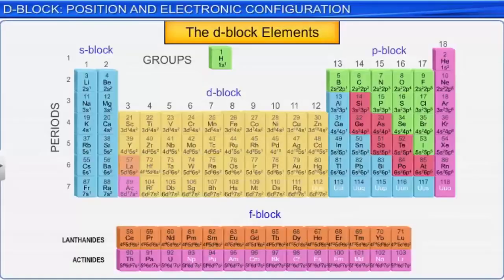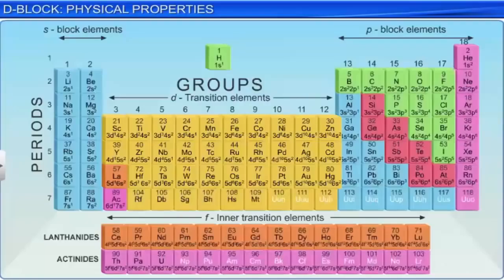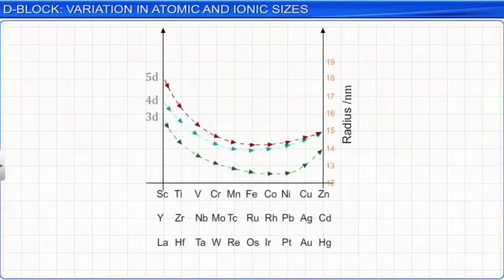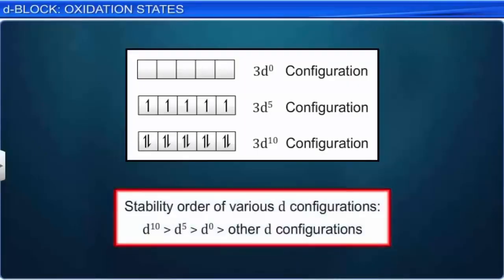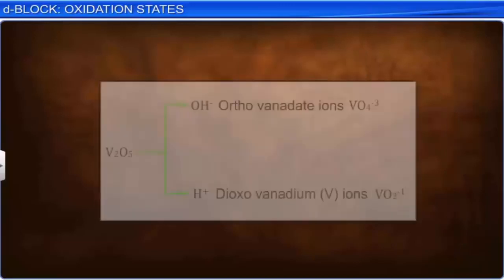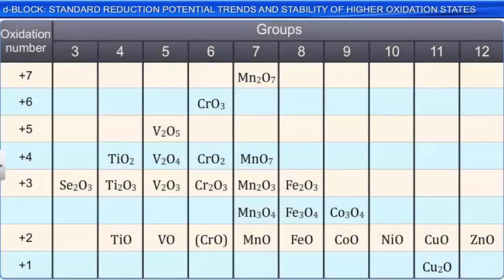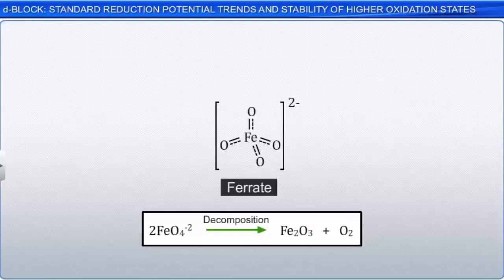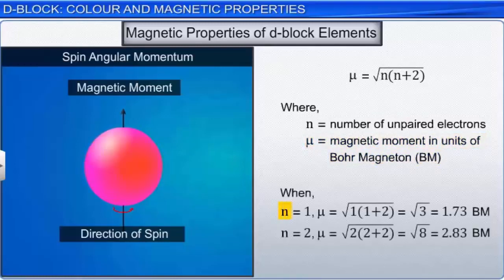8. The d & f Block Elements part-1